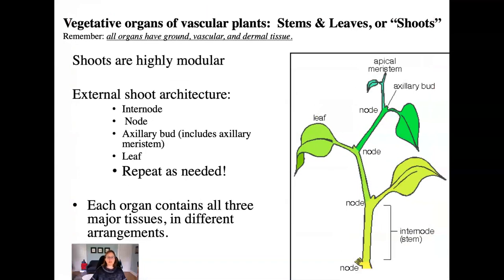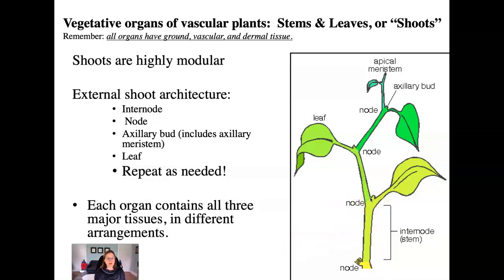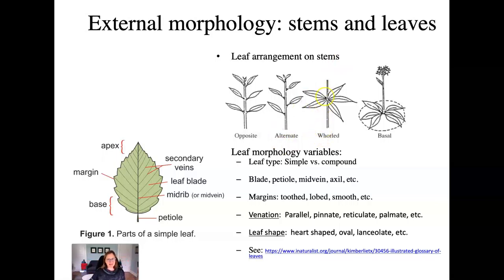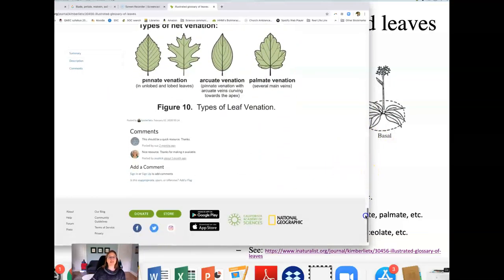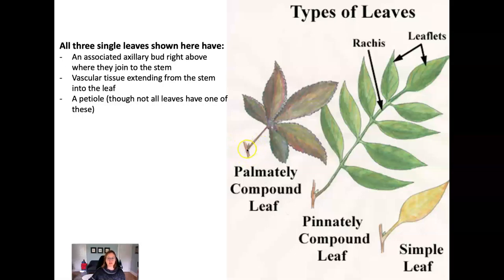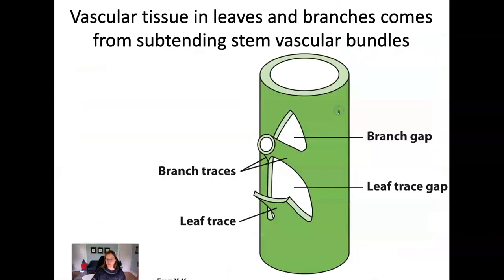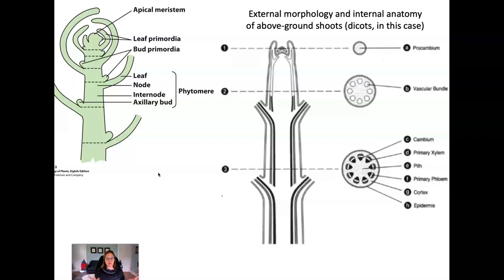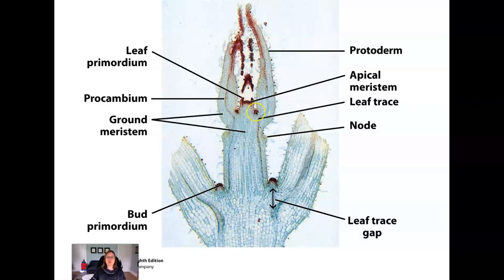Remote Lecture 6: Stems and leaves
Remote Lecture 6 for BIO230: Plant Biology at DePauw University, spring 2020 (Global Pandemic version).  Most images taken from Raven Biology of Plants (8e).  (This video will not be monetized because it contains a clip of a copyrighted piece from the BBC.)

Other sources:
Illustrated glossary of leaves,

From BBC Studios,
"Amazing! Giant waterlillies in the Amazon" - from The Private Life of Plants - David Attenborough - BBC wildlife